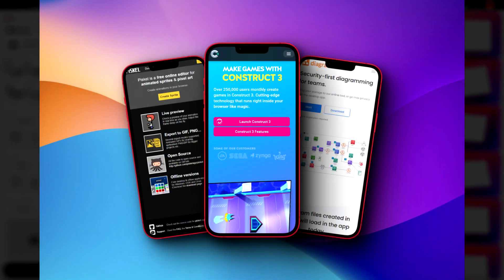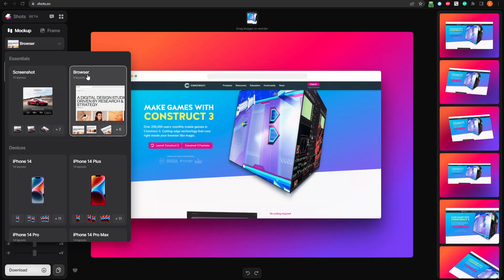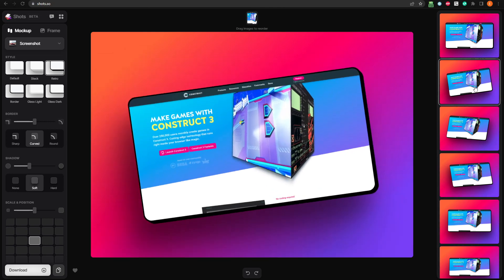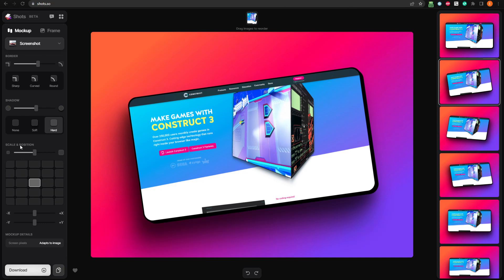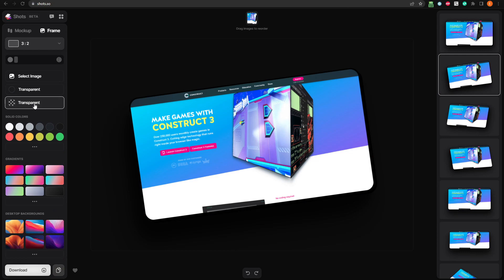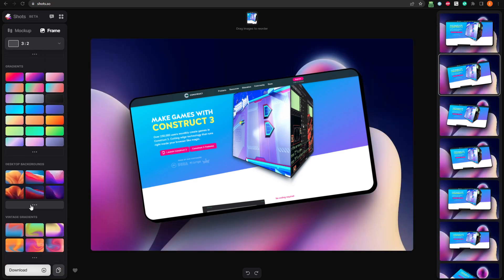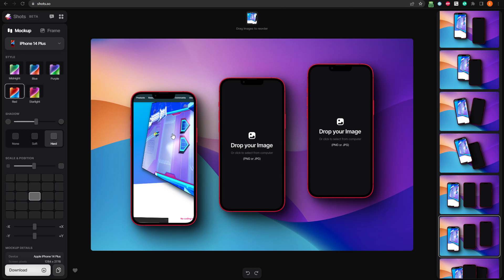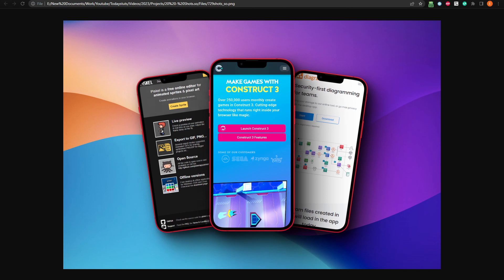Elevate Your Design Game with This Free Mockup Tool - Shots.so Complete Tutorial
Take your designs to the next level with this free mockup design tool. This is a great way to generate some amazing looking mockups for presentations and infographics.

In this tutorial, we'll cover how to use Shots.so to create amazing looking professional graphics using just a screenshot.

Shots.so Complete Tutorial (step by step)
00:00 Intro
00:22 Getting Started
00:52 Mockup Style
01:51 Selecting a Layout
02:21 Border and Shadow
03:17 Scale and Position
03:52 Resolution
04:14 Background Customization
05:51 Changing Devices
06:24 Style Settings
06:37 Changing Images
07:04 Reordering Images
07:18 Downloading the PNG
07:30 Outro